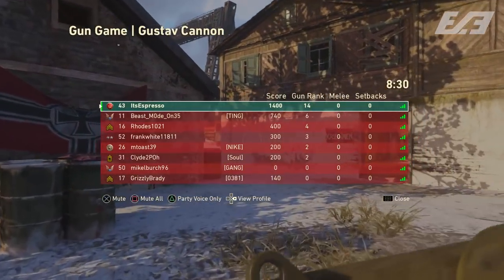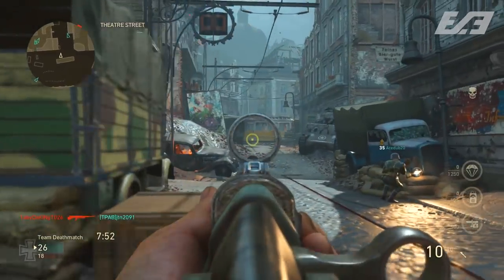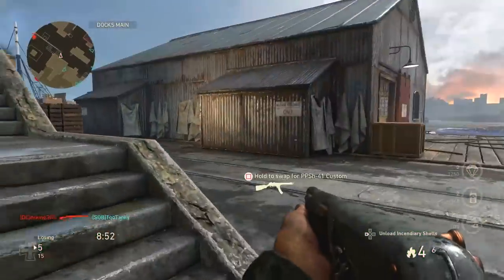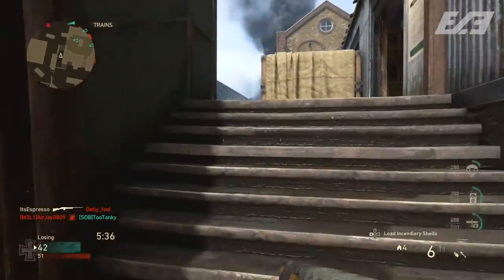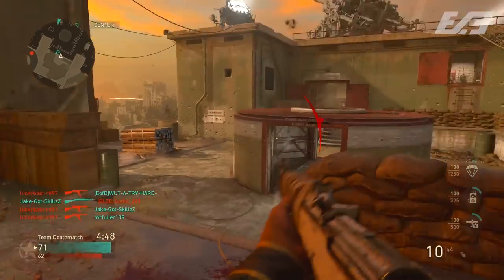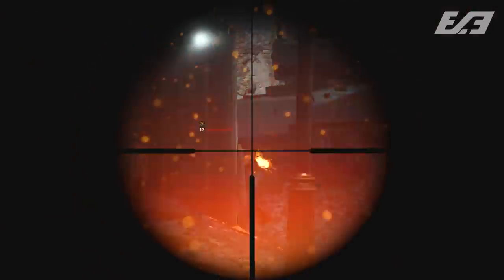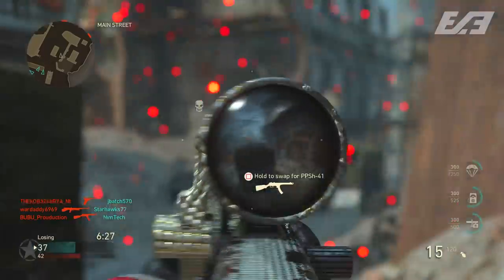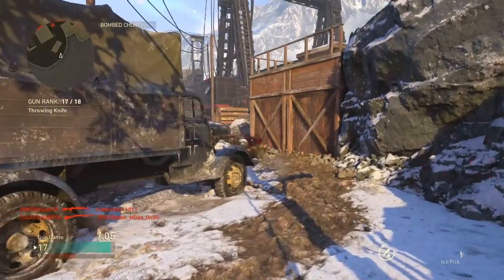Here's 6 of the Worst Guns in COD WW2 That You Should Avoid